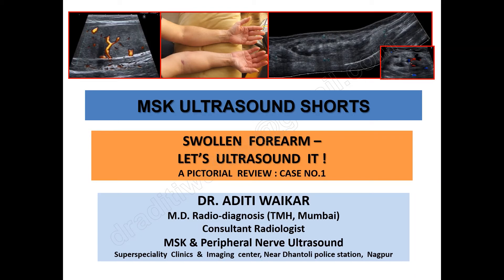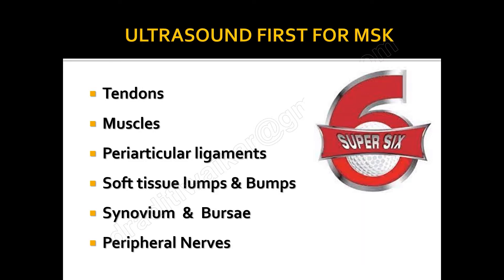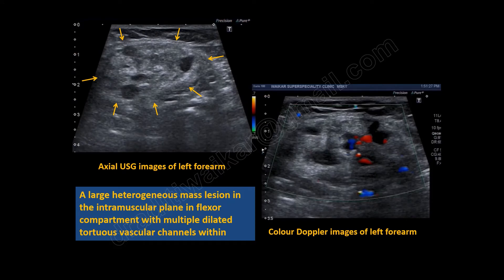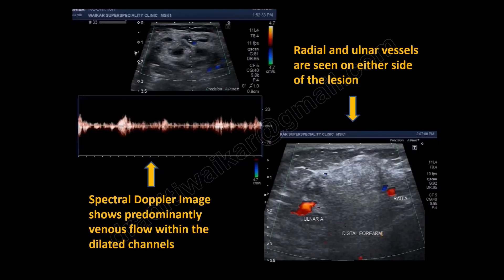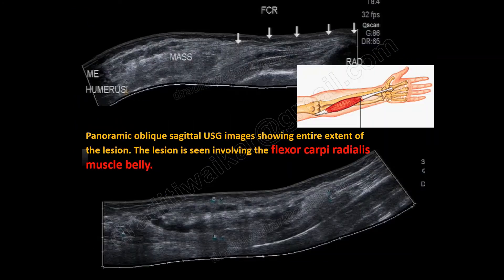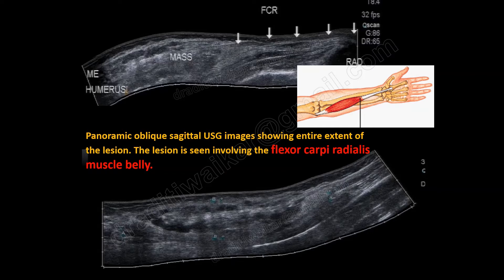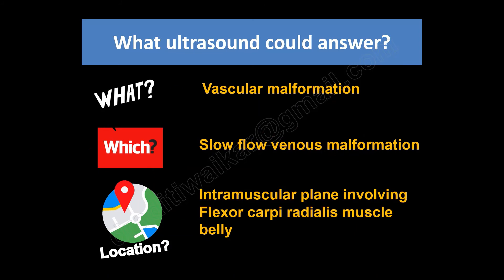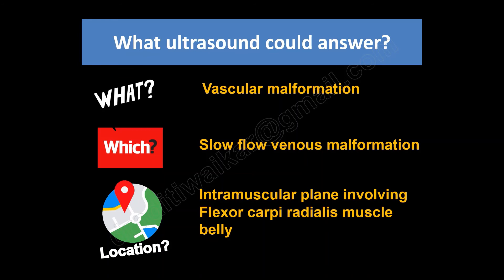Ultrasound and Doppler in slow flow vascular malformation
High-resolution ultrasound is an excellent and cost-effective imaging modality for diagnosing various soft tissue musculoskeletal pathologies. This is a short case highlighting the role of ultrasound in soft tissue vascular malformations. Management of these lesions depends primarily on the type and location of the lesion, both of which can be satisfactorily diagnosed by High-resolution ultrasound.